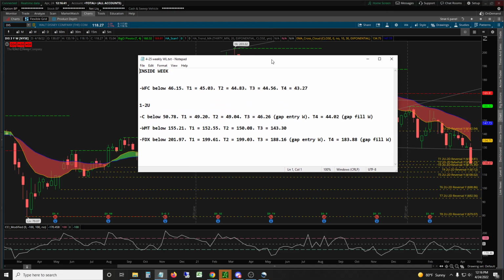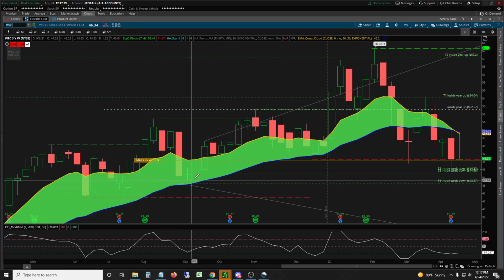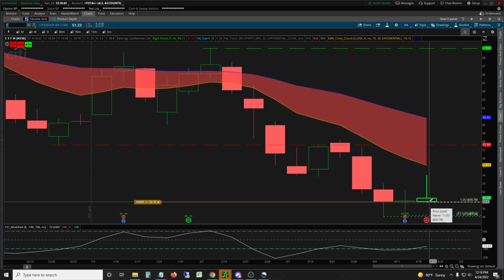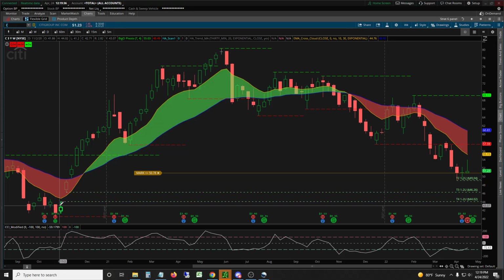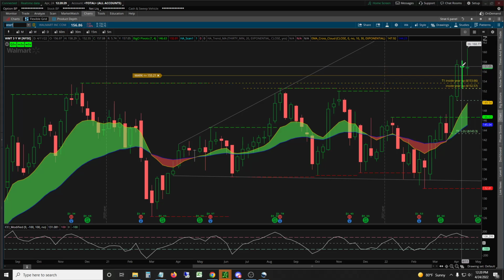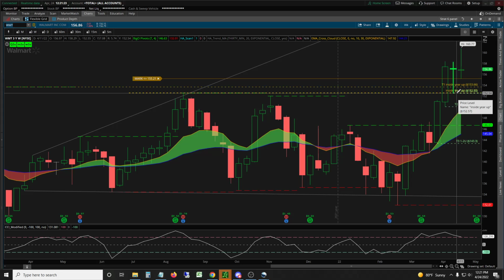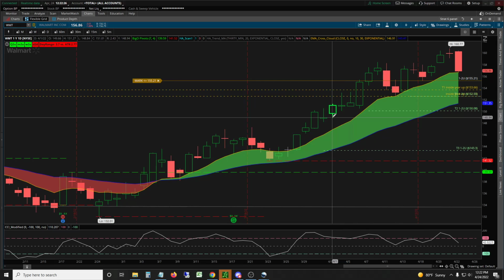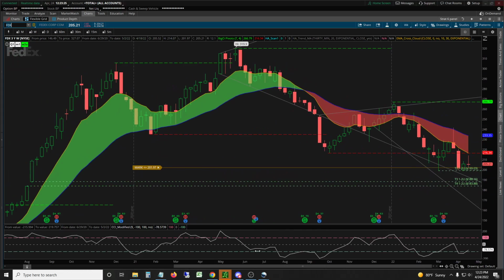April 24, 2022 weekly watchlist preview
Weekly watchlist preview video to include WFC, C, WMT and FDX